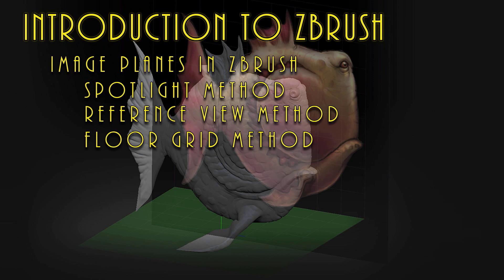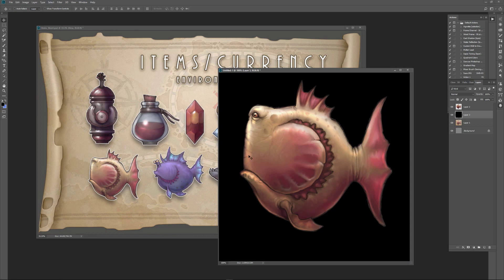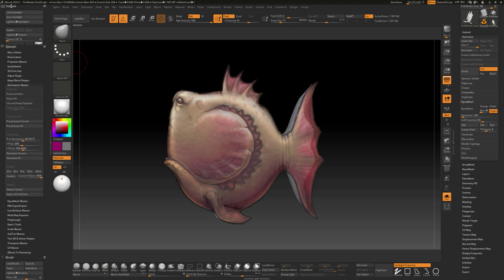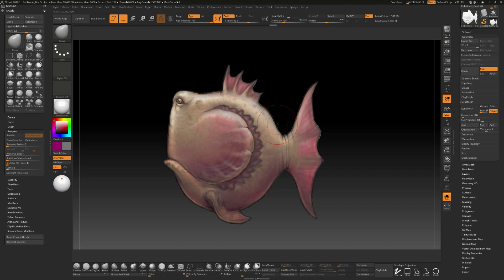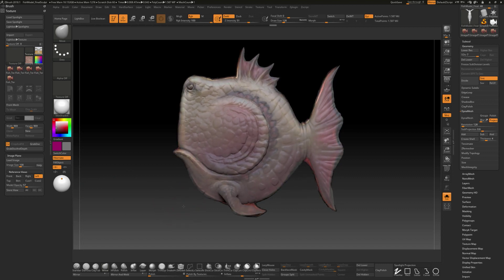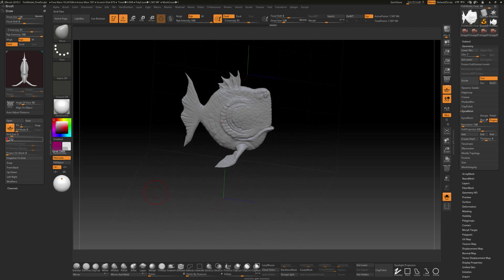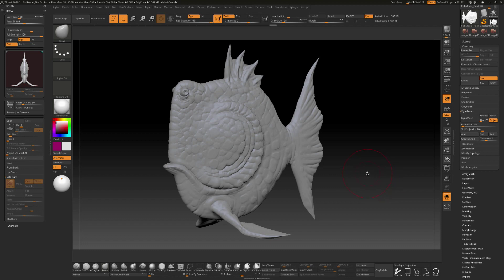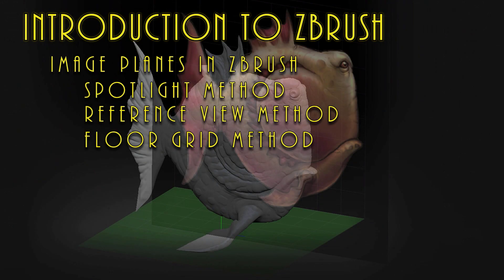009 Introduction To ZBrush Image Planes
009 Introduction To ZBrush Image Planes